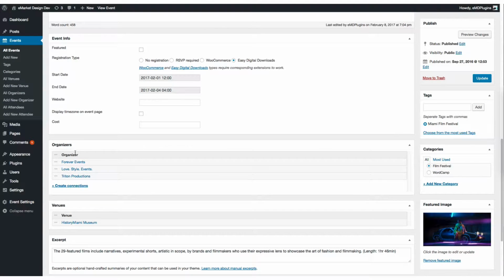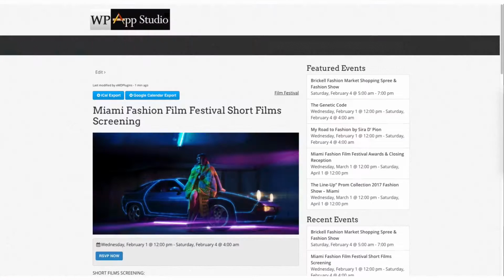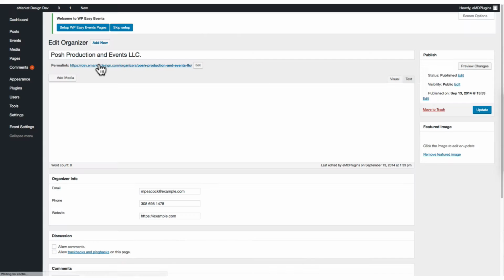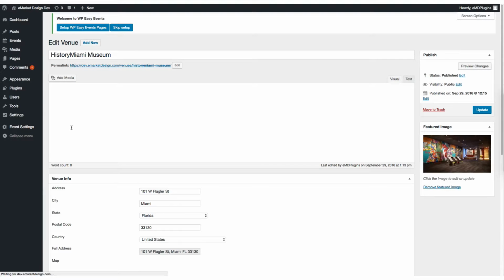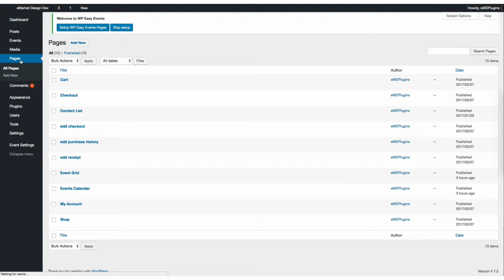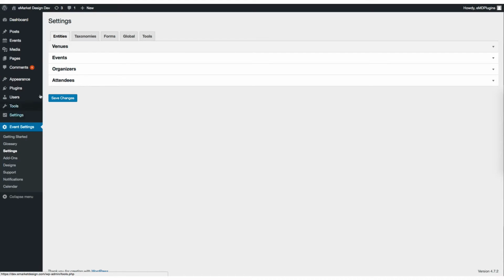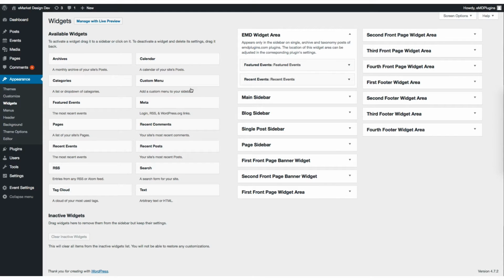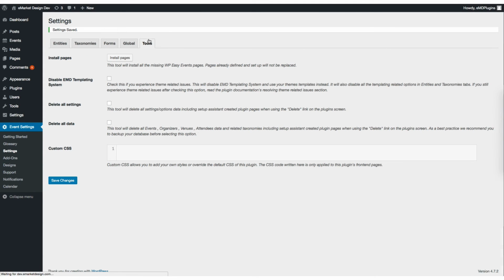WP Easy Events WordPress Plugin - Introduction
WP Easy Events WordPress Plugin Community Edition offers very easy to use interface to manage events, organizers, venues and event attendees.